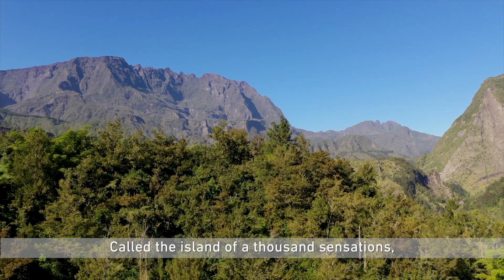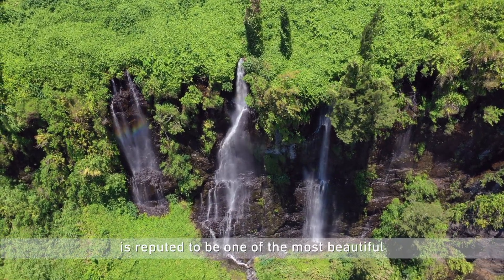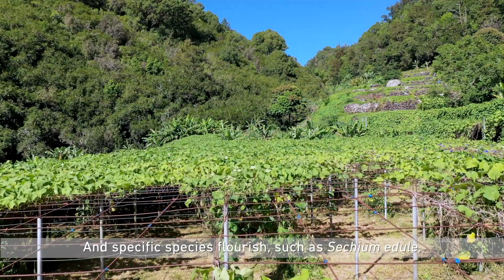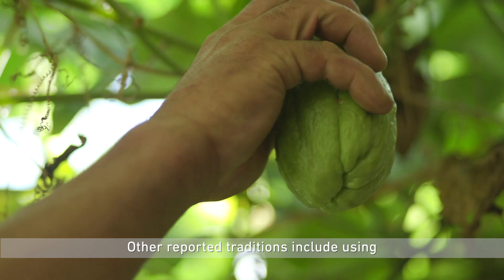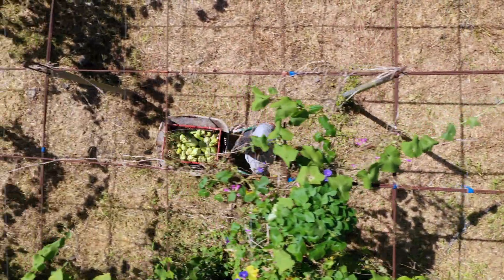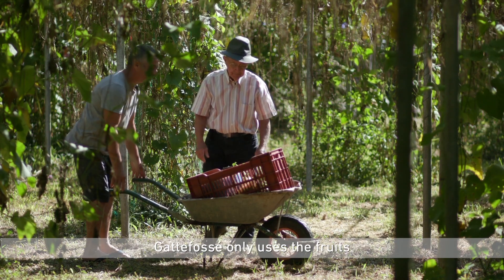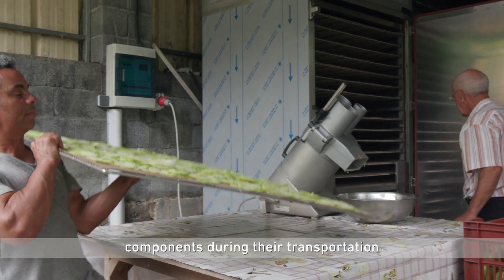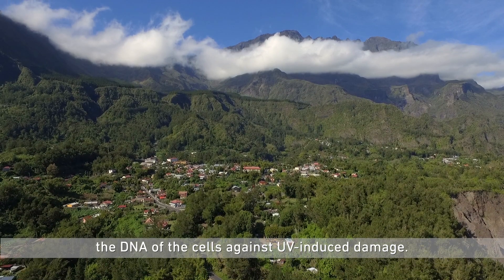Sourcing of Sechium edule fruit, star ingredient of Solastemis® | Gattefossé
Travel with us to la Réunion Island to discover the sourcing of Sechium edule fruit, the star ingredient of Solastemis®: an active ingredient dedicated to protection of the cells’ DNA against UVA induced damage

Dive into the majestic cirque of Salazie, in the heart of the island, where chayotes (also called christophene, or chouchou locally) flourish and learn more about the cultivation of the plant, its traditional use, and the harvesting for Gattefossé.